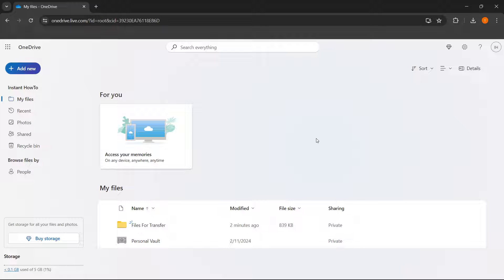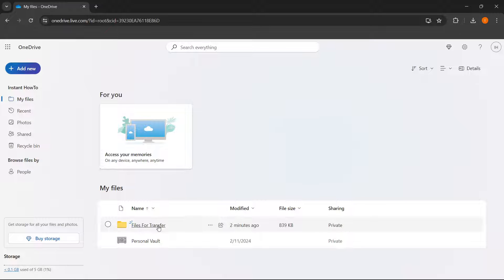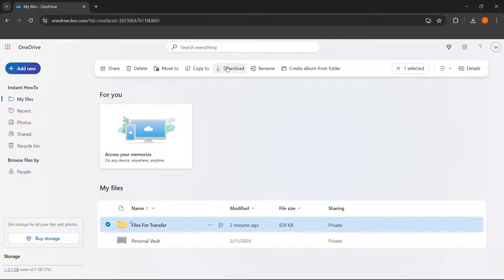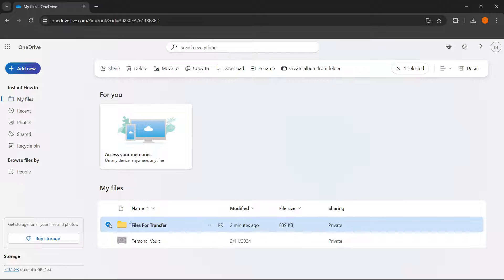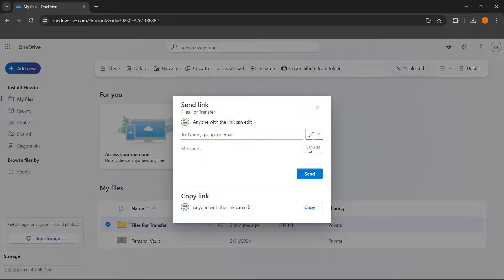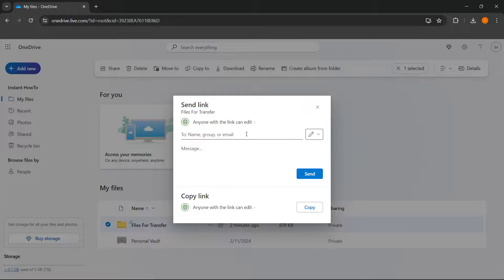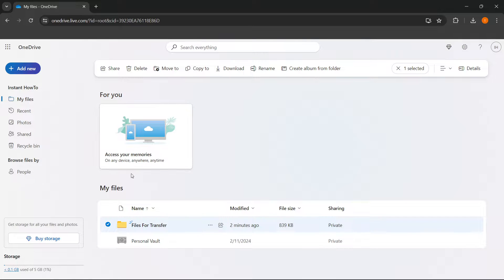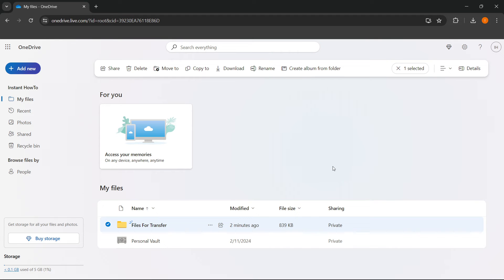How To TRANSFER FILES From OneDrive To Another OneDrive (2026)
In this video, I'll show you how to transfer files from OneDrive to another OneDrive. This is a quick tutorial where you'll learn how to transfer files between two different OneDrive accounts.

In case you've been trying to transfer your OneDrive files to another OneDrive, this is the video for you!